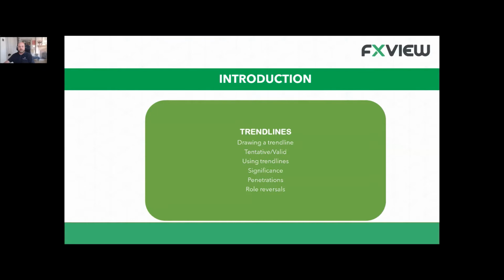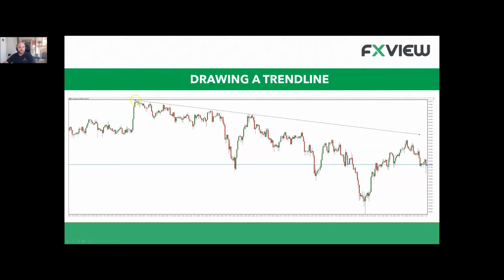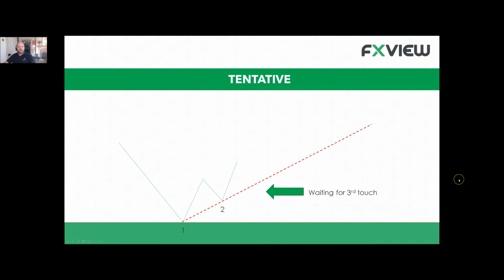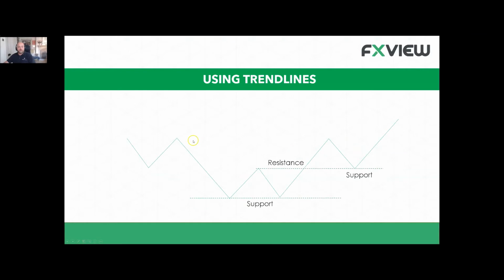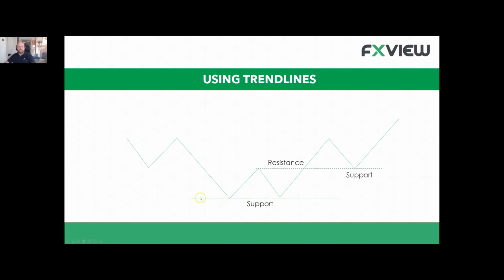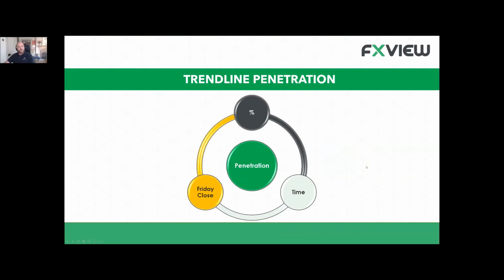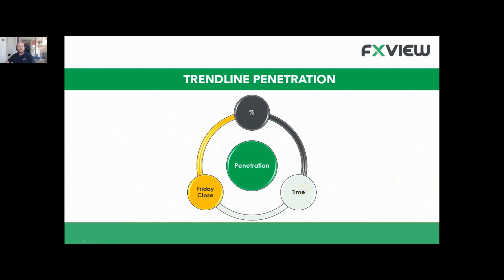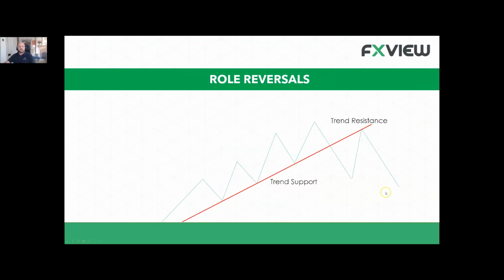Trendline | Fxview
This webinar covers:
- How to draw a trendline
- Tentative/Valid trendline
- How to use trendlines
- Significance of trendlines
- Penetration
- Role reversals

Our webinars are specifically designed to boost your market knowledge and hone your trading skills